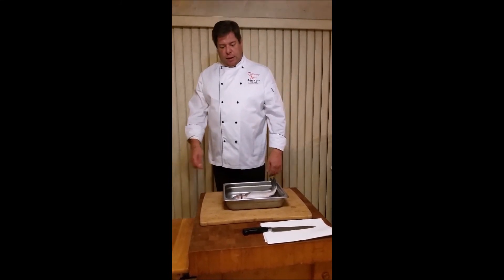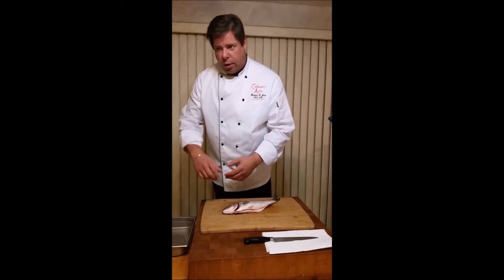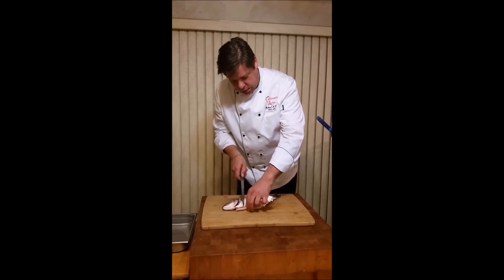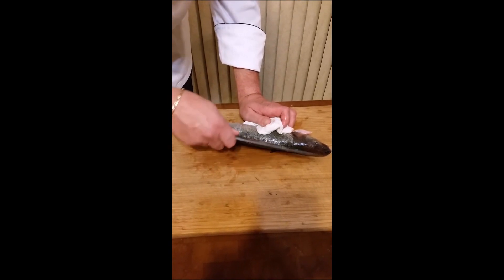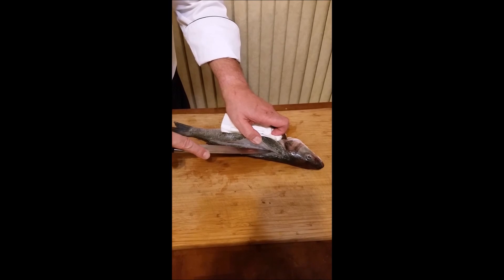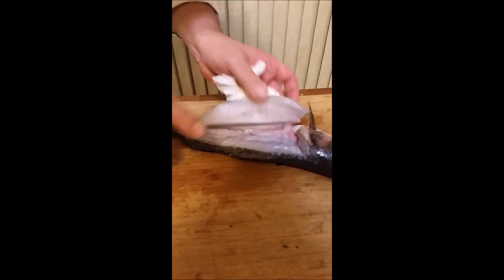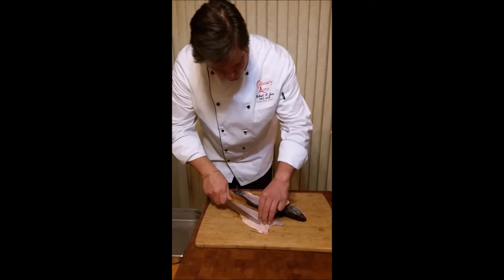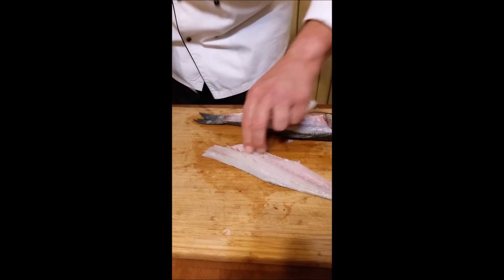How To Filet A Fish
Watch Chef Michael demonstrate how to filet a Branzino.